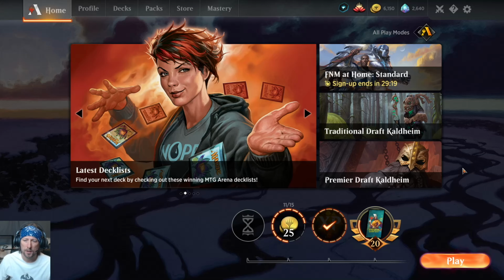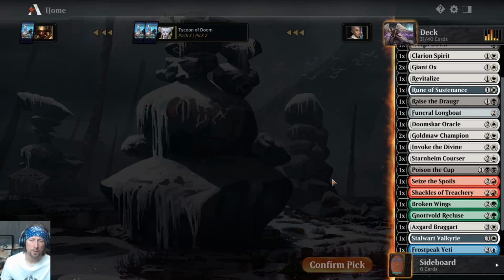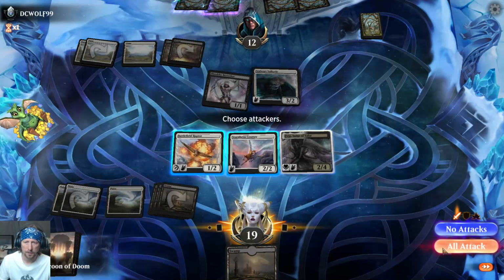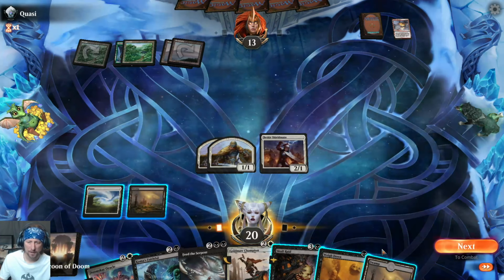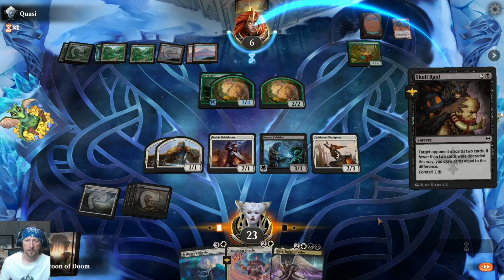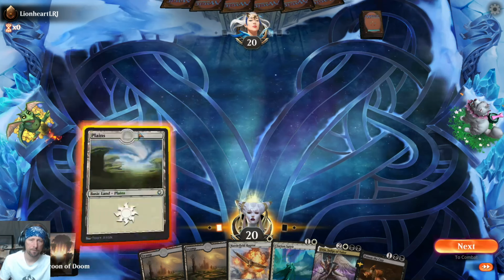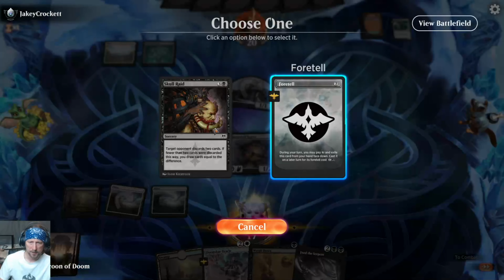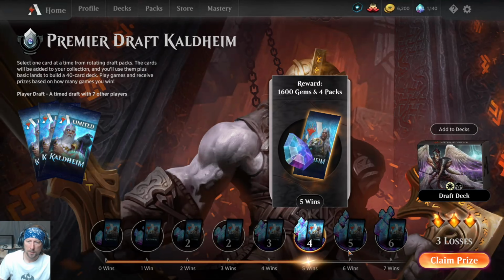Getting Better at Drafting - MTG Arena pt III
Clay participates in a Kaldheim draft and gives his thoughts on each of his picks and gameplay.